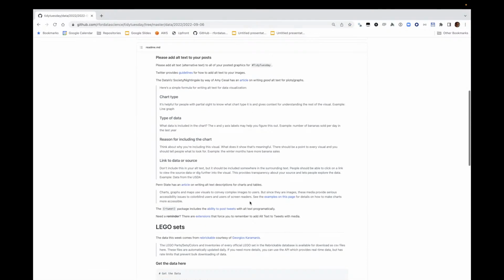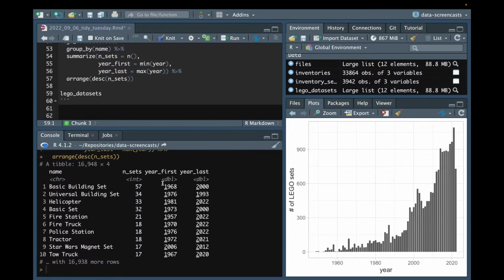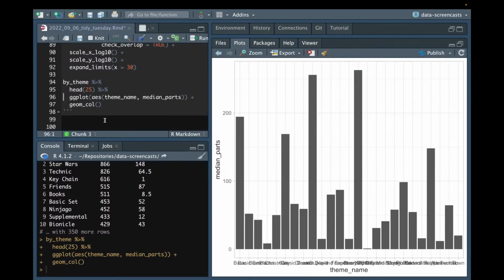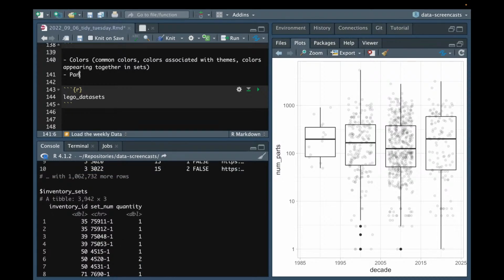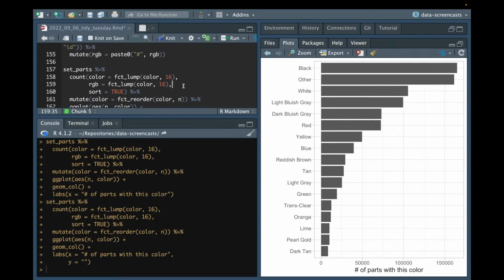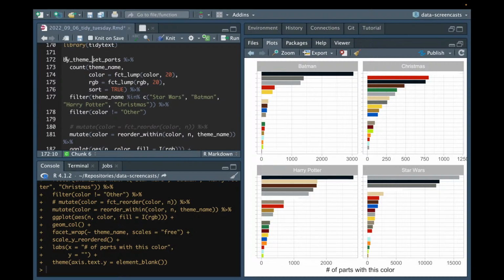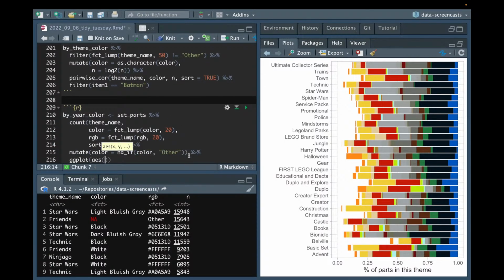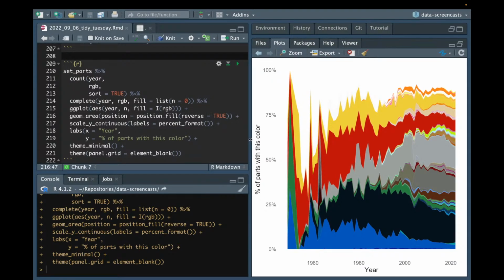Tidy Tuesday live screencast: Analyzing LEGOs in R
I'll analyze a dataset about LEGOs, without looking at the dataset in advance.